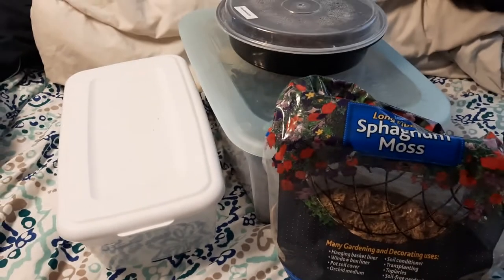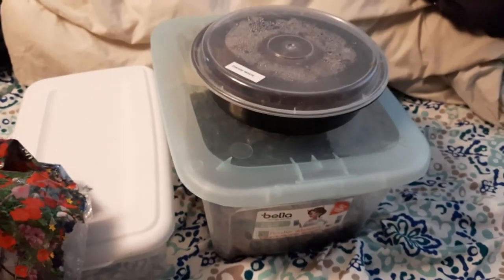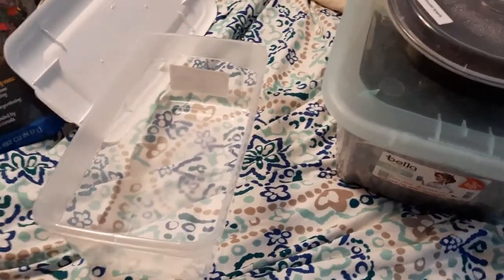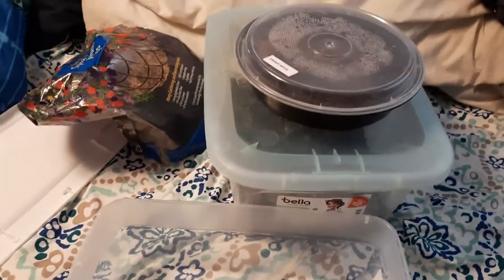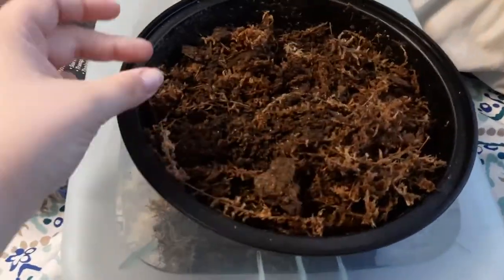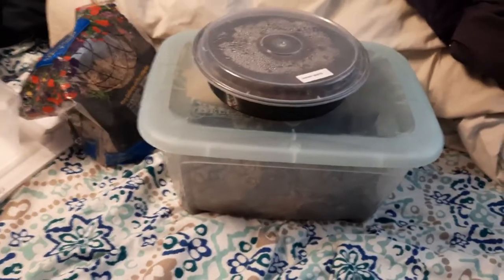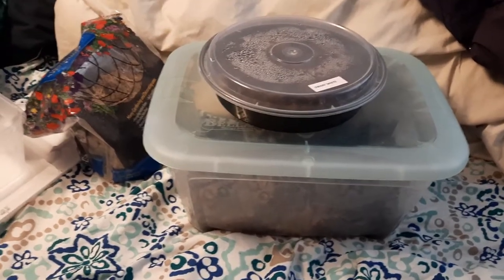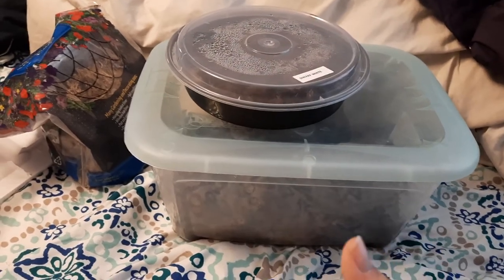Isopod Keeping: A Crash Course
a little unscripted ramble on how I manage my isopods.